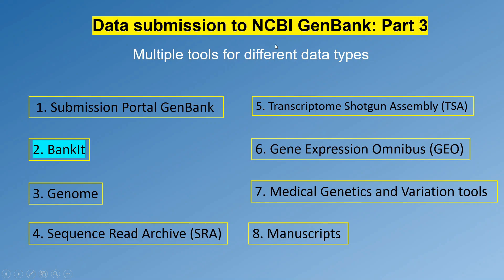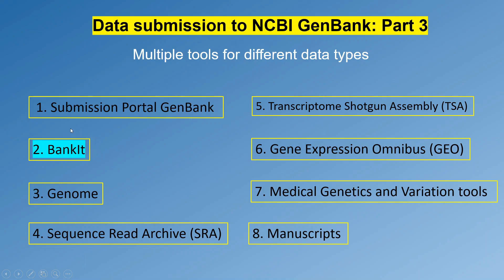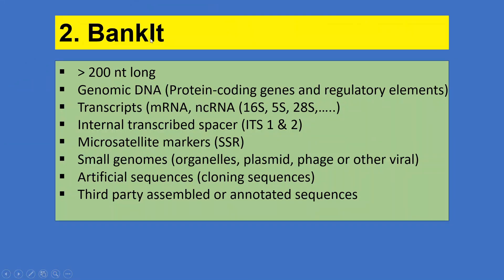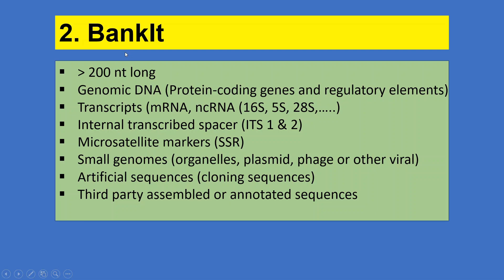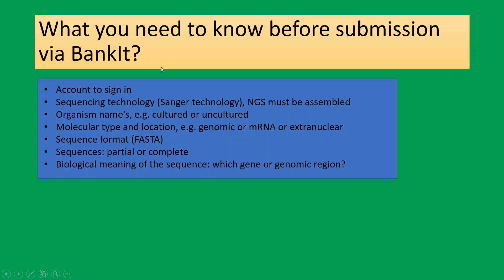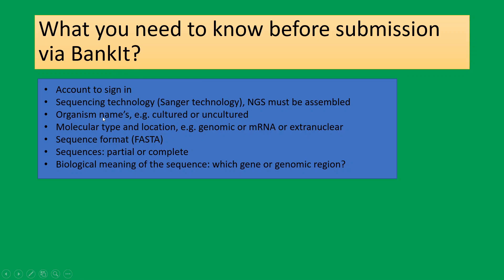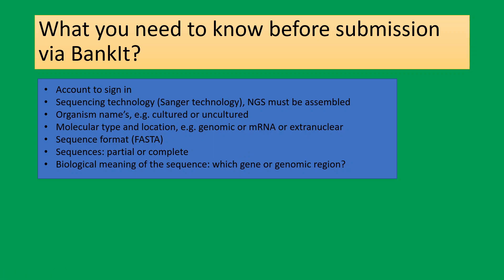NCBI Submitter's guide|| BankIt, Part 3|| How to Submit Nucleotide Data in NCBI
BankIt; BankIt is used for the submission of small-scale nucleotide data. This is part 3 of NCBI session, the goal is to know how we can submit nucleotide data through BankIt. I've specifically presented the submission tool, BankIt, which is Part 3 of the Bioinformatics: NCBI session.

Links to Bioinformatics Session, Learning option in NCBI, Part 1 and 2